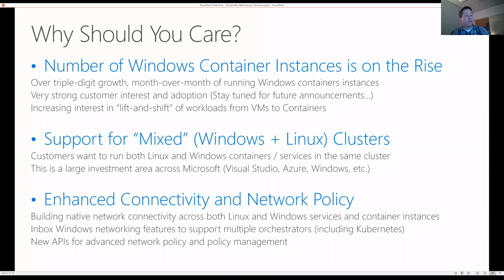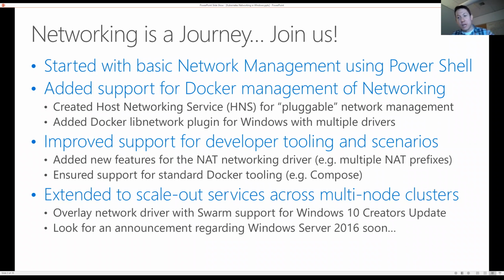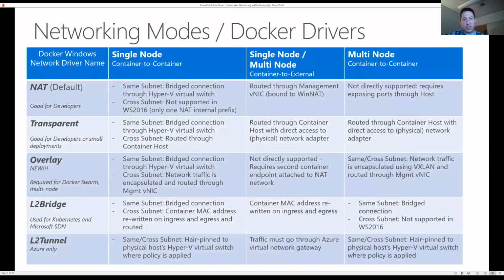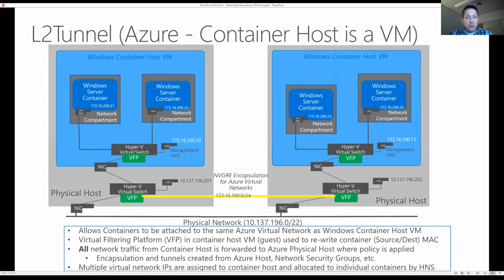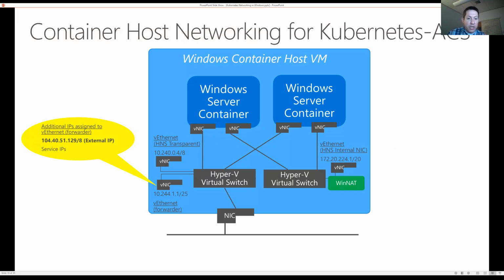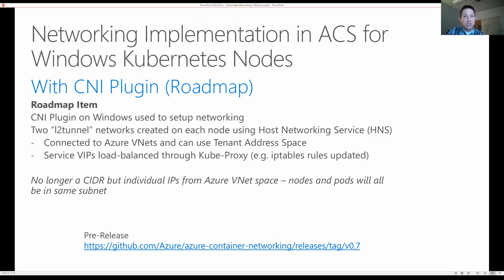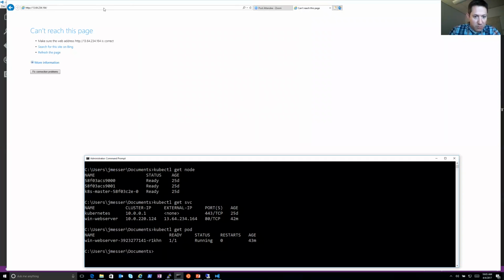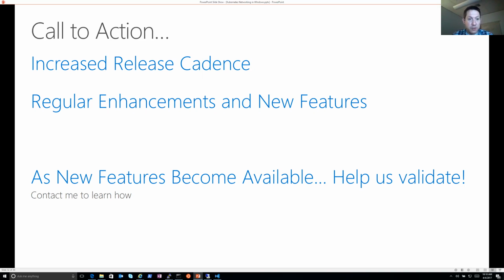Kubernetes SIG Windows 20170404